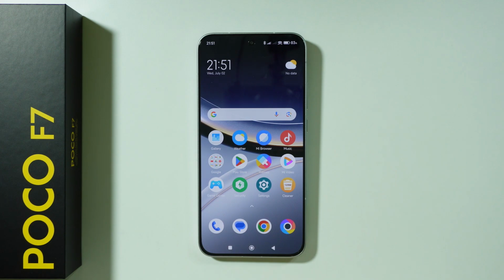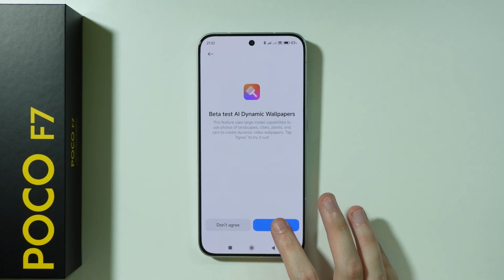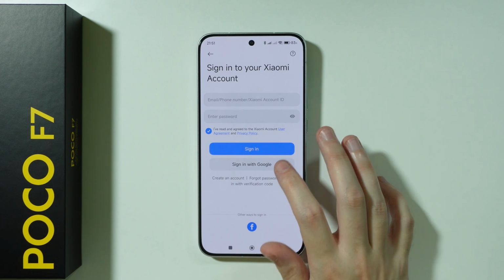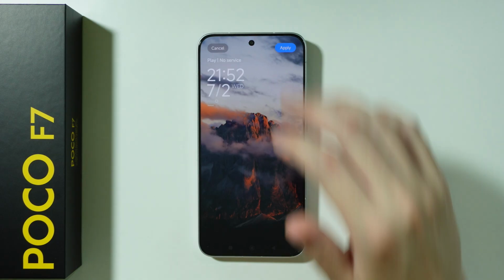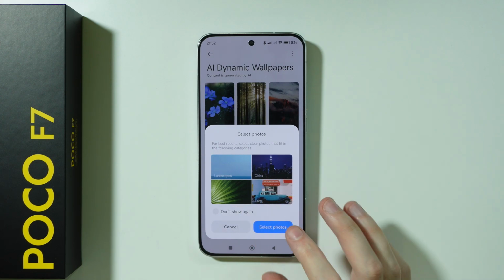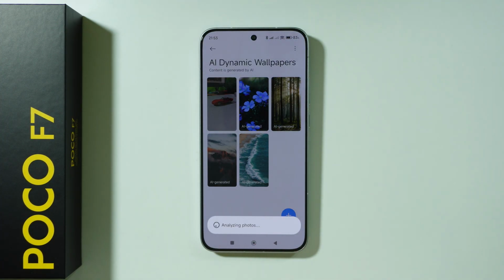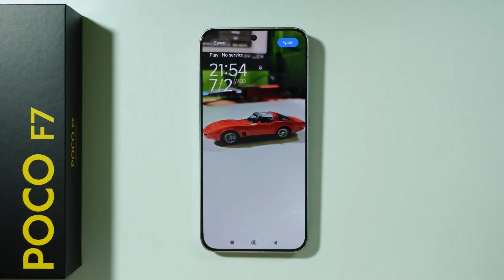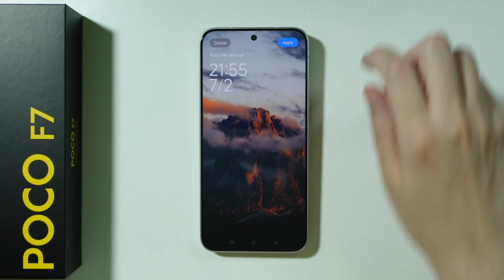POCO F7: How to Get Dynamic Wallpaper (Live Wallpaper) - AI Dynamic Wallpaper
Want to spice up your POCO F7 with dynamic wallpapers? This guide shows you how to enable live wallpapers and access the AI-powered dynamic wallpaper features. Learn where to find built-in animated backgrounds in Themes app and how to install third-party live wallpapers safely. Discover battery-friendly ways to use moving wallpapers that react to touch or time of day on your POCO F7.